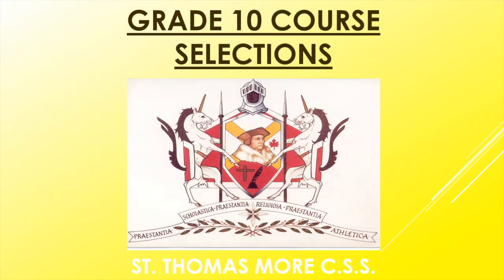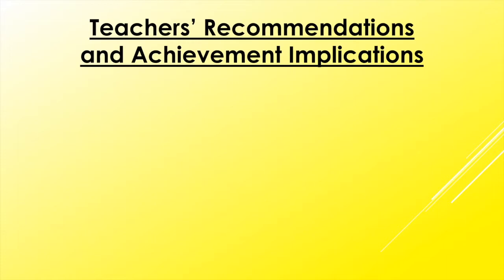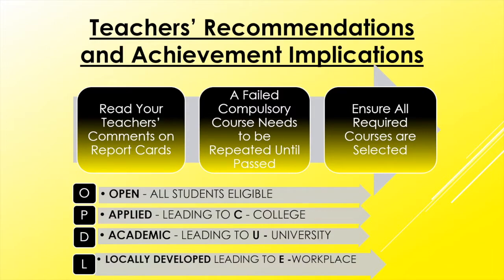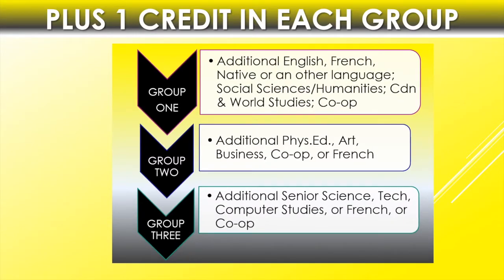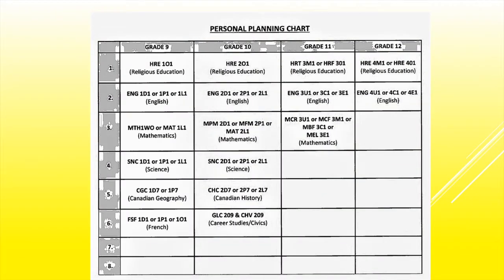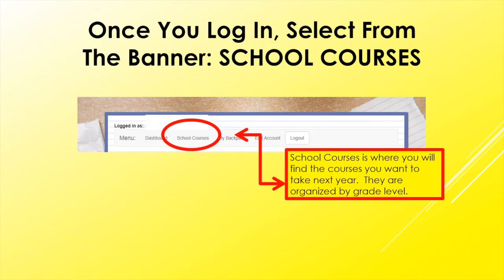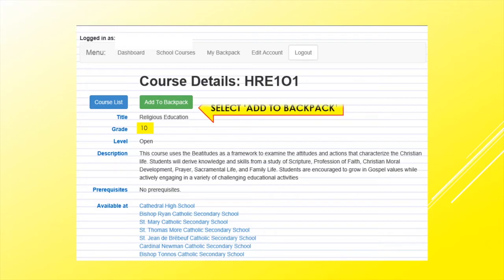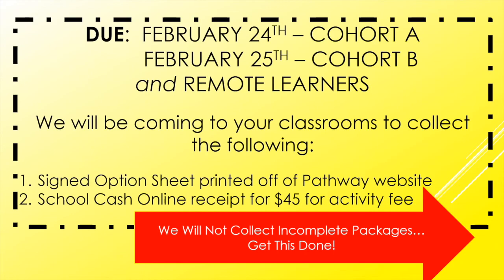Students Entering Grade 10 Option Sheet Advice